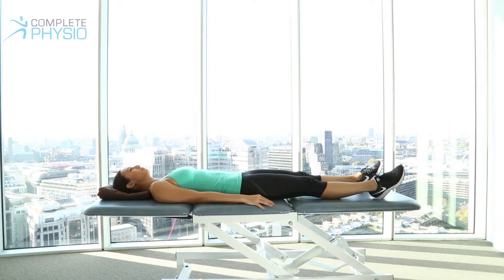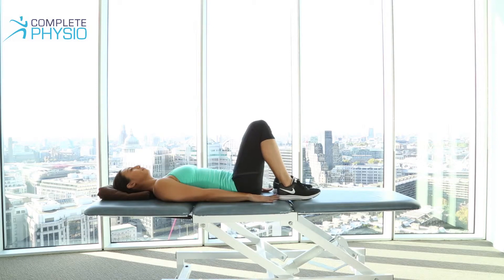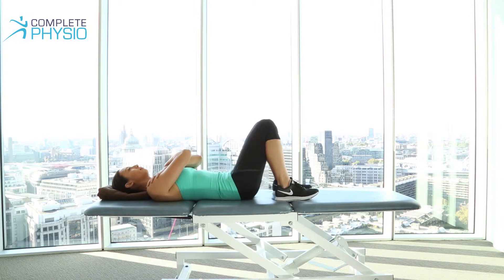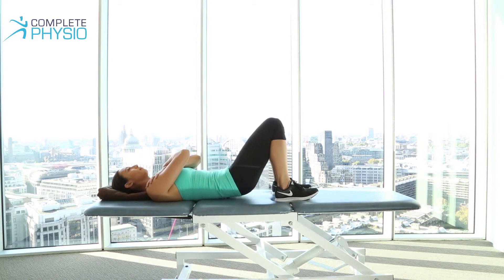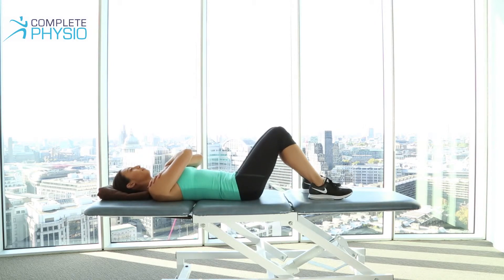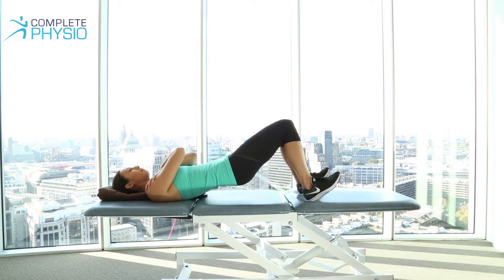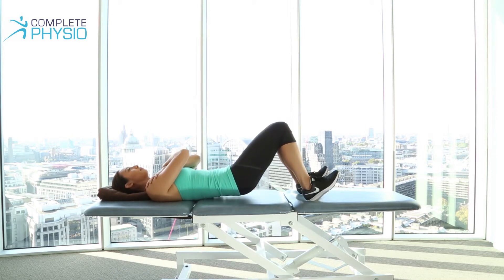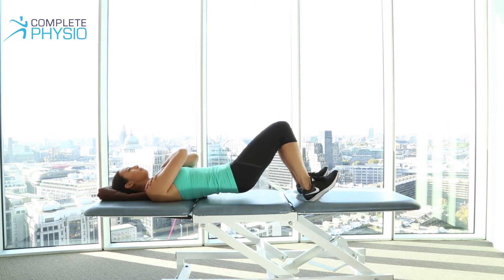Complete Physio - 1: Bridging Exercises for Hamstring and Glutes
Rehabilitation and strengthening exercises from the team at Complete Physio. In this video we look at bridging exercises to strengthen the hamstring and glutes.

ABOUT US:

Complete Physio
London Physiotherapy: Experience the Complete Difference
Seven clinics across London